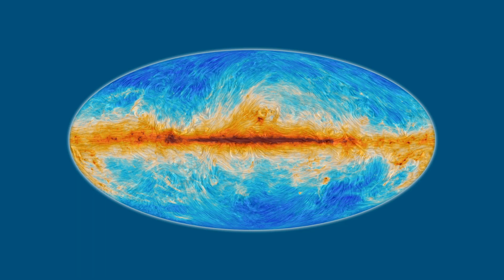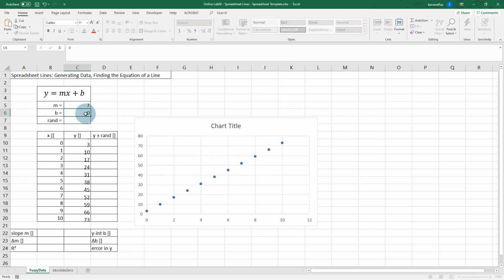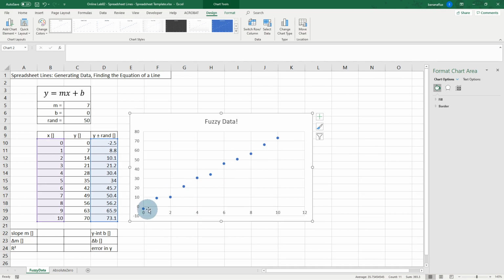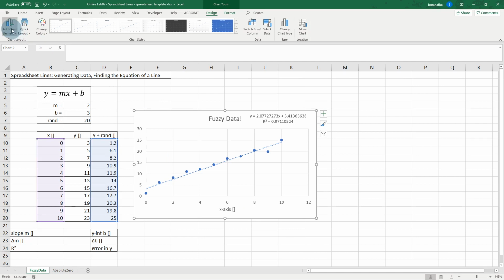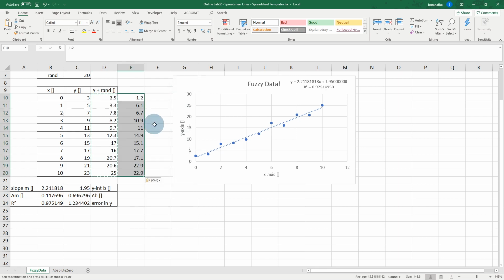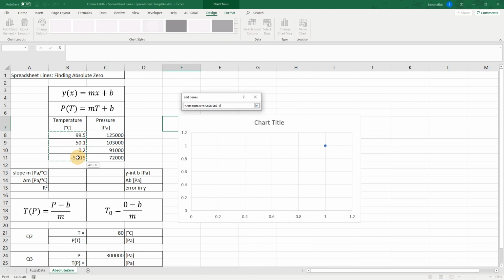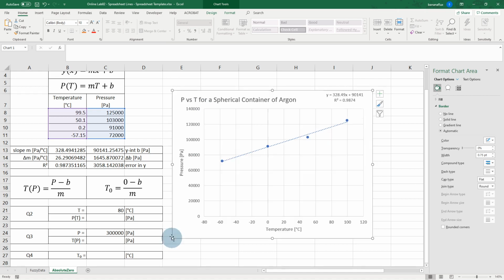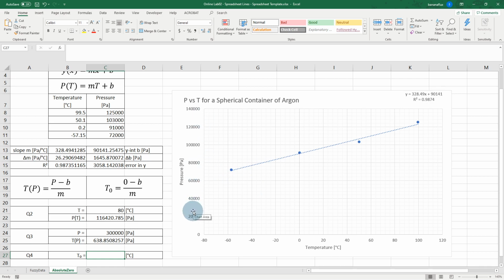Spreadsheet Lines Excel Tutorial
In this video, we use Excel to generate data points with the equation y=mx+b, add "noise" to these data and then analyze the fuzzy data using Excel's built-in linear regression tools. We also analyze some real world Pressure and Temperature data to extrapolate absolute zero!